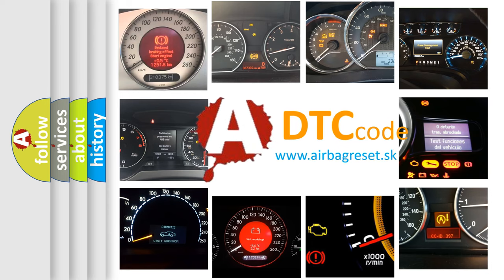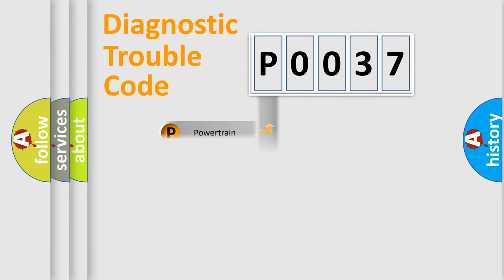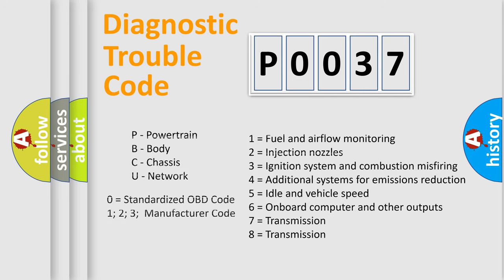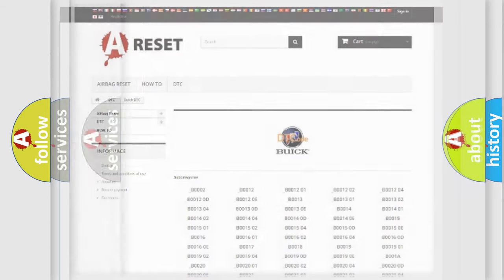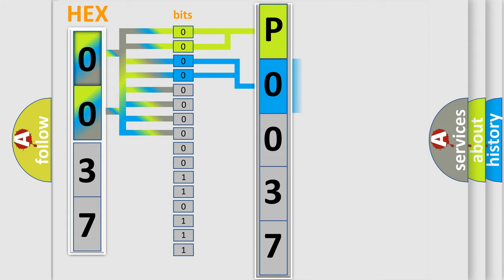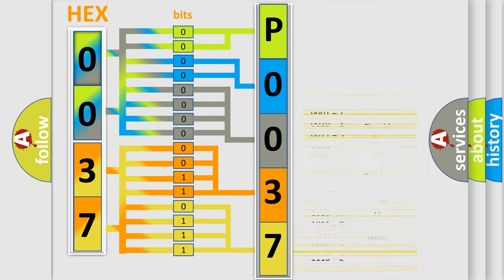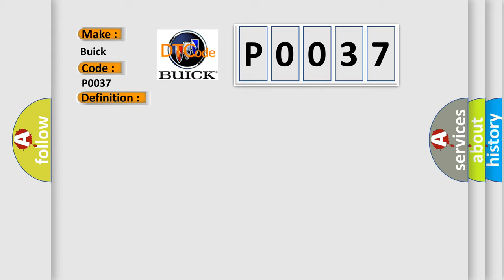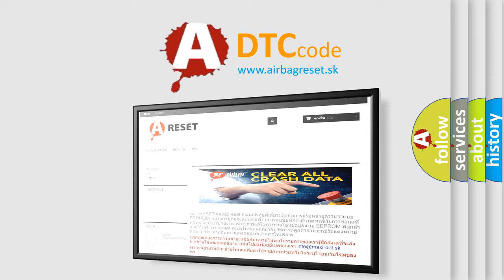DTC Buick P0037 Short Explanation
Contents:
0:21 Basic DTC analysis according to OBD2 protocol standard.
1:48 Insight into programming
2:58 A diagnostically understandable description of the Diagnostic Trouble Code
3:05 Basic error definition

Make:
Buick
Code:
P0037
Definition:
Electronic Control Unit Software Programming Checksum Error
Description: